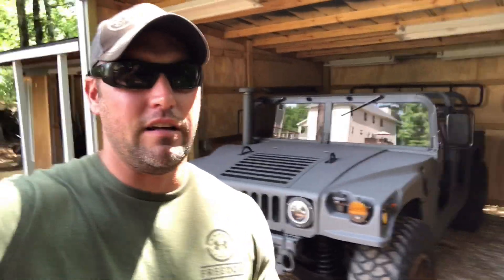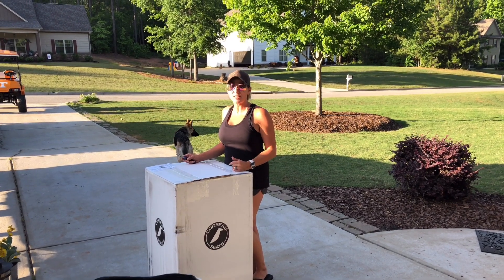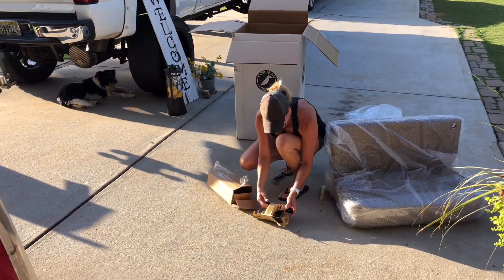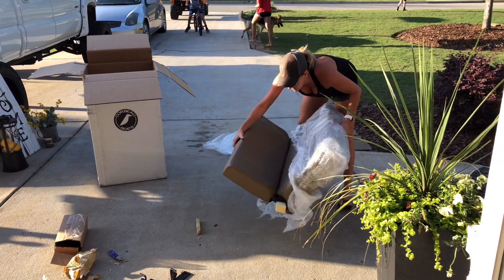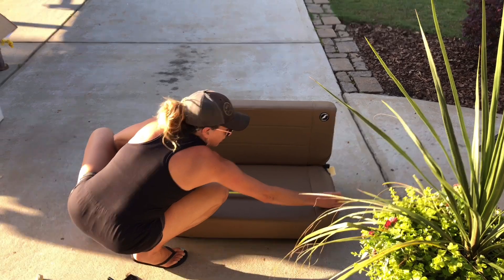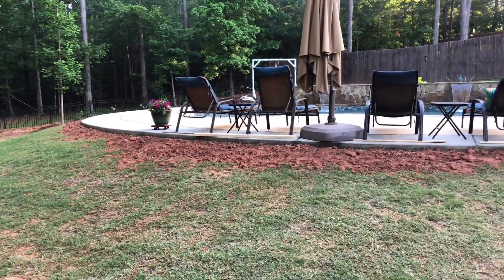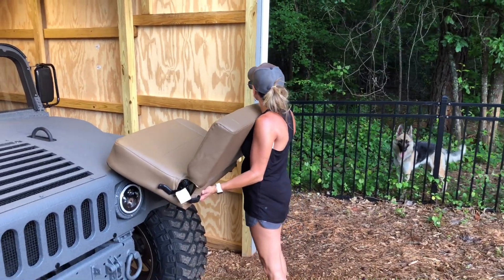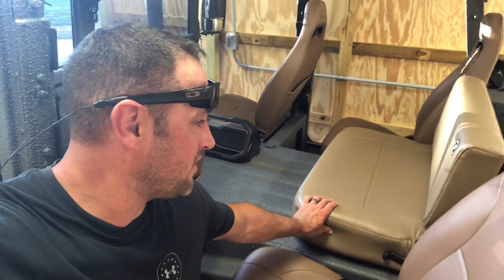Humvee Jump seat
Corbeau flip and fold jump/center Seat.